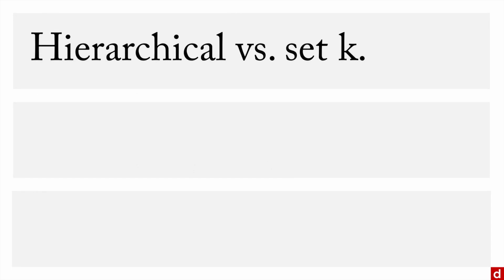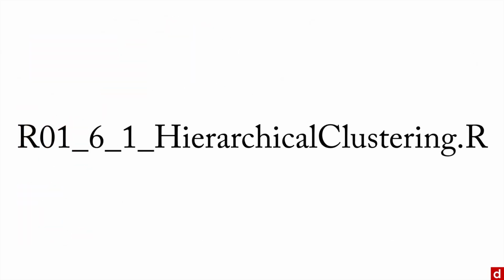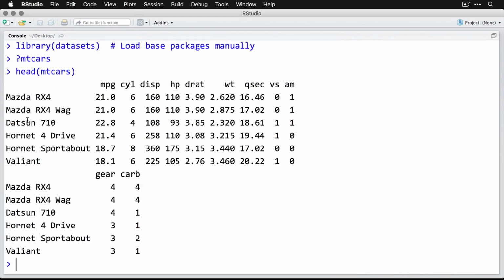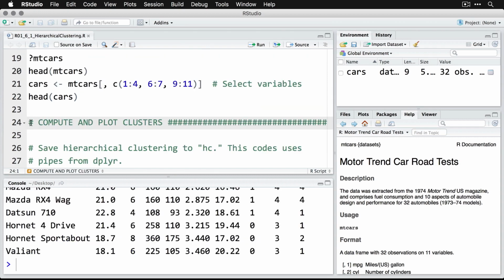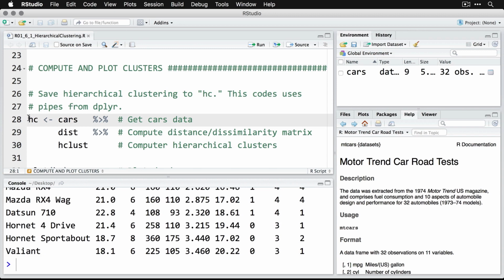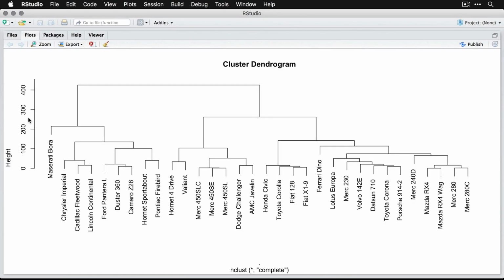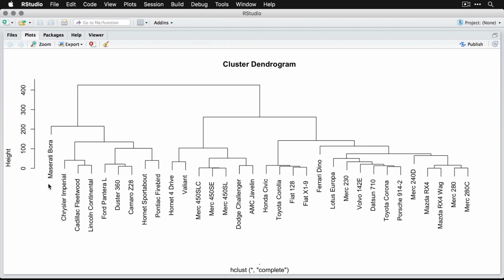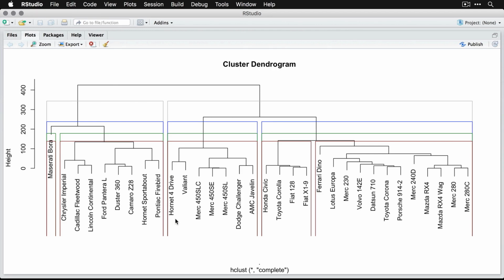R01 6 1 HierarchicalClustering